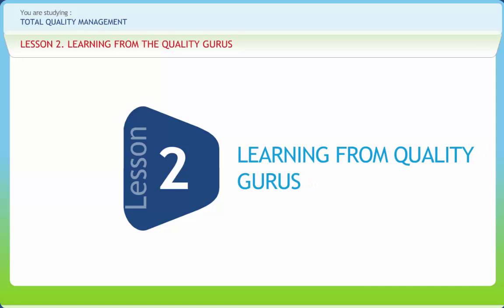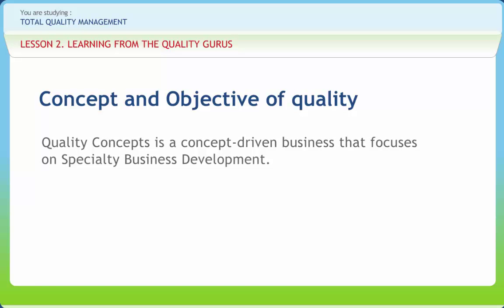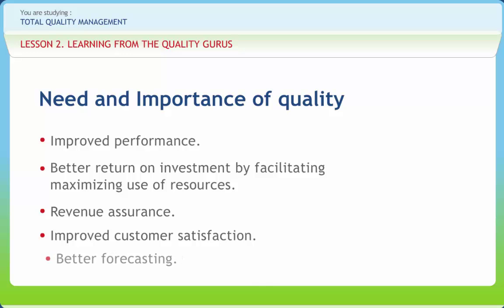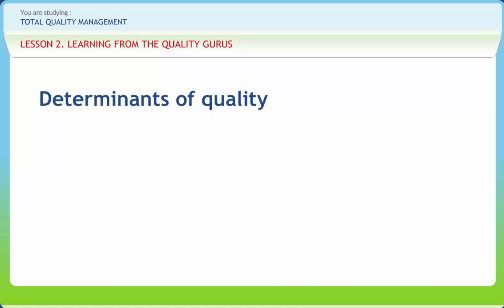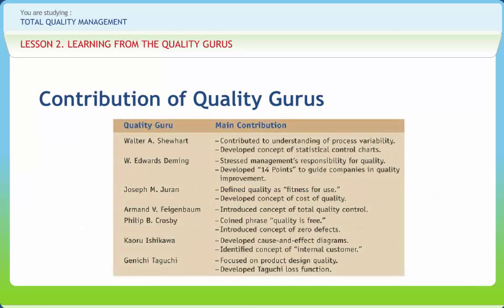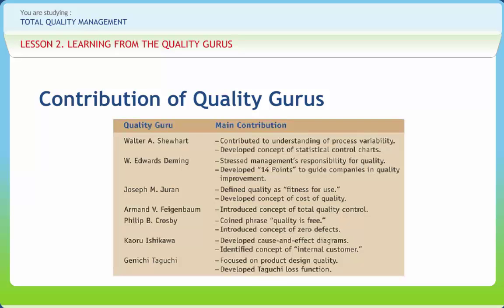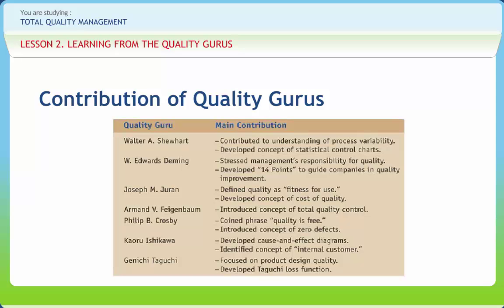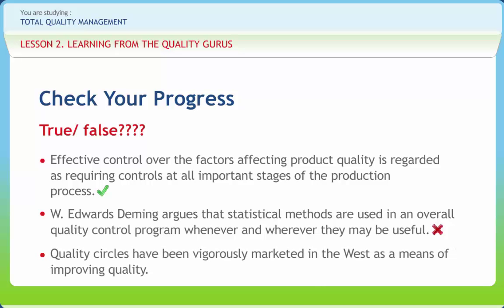Total Quality Management 02